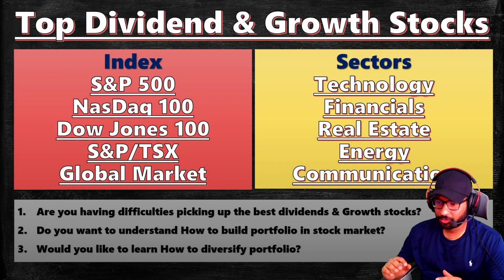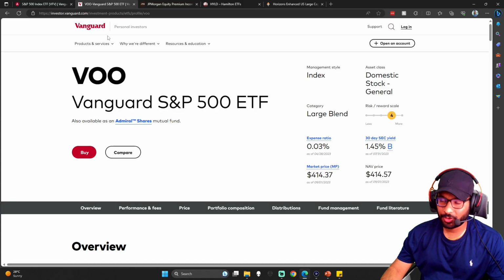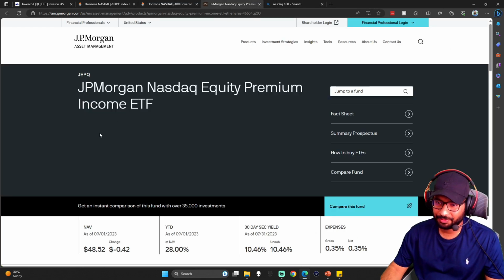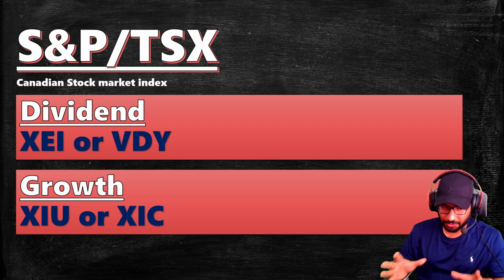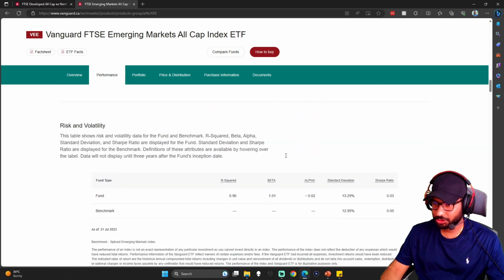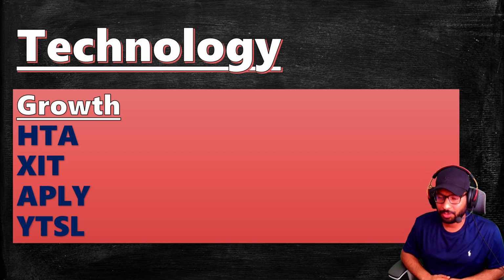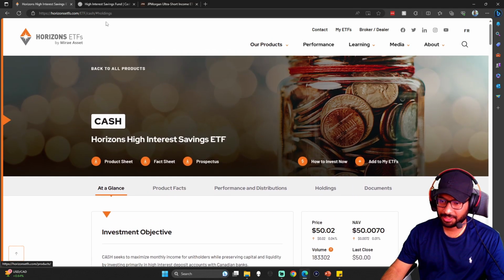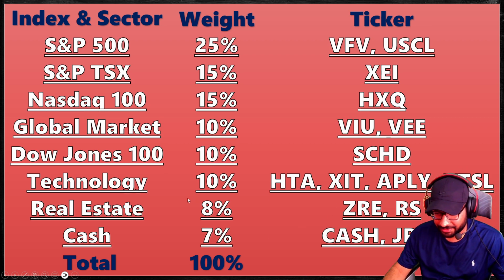8 Sectors, 1 Plan: The Ultimate Diversified ETF Portfolio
Are you struggling to pick the right stocks or feeling overwhelmed by market volatility? In this video, I break down my exact "8 Sectors, 1 Plan" strategy to help you build a bulletproof portfolio that balances both dividend income and long-term capital growth. 📈

I’ll walk you through:
✅ S&P 500 & Nasdaq 100: The foundation of growth.
✅ TSX Canadian Index: Why domestic exposure matters.
✅ Global Markets: Investing in Europe and Emerging Markets (Asia).
✅ Specialized Sectors: Deep dives into Technology and Real Estate.
✅ The Cash Strategy: How to keep 7% in cash to buy the dips! 💰

Whether you are a beginner looking to start your investing journey or a seasoned investor wanting to diversify, this breakdown of ETFs (VFE, VDY, QQQ, and more) will give you a clear roadmap.

Timestamps:
[00:00] Intro: 3 Questions for every investor
[01:55] S&P 500: The World's Most Famous Index
[06:17] NASDAQ 100: Tech & High Growth
[09:15] Dow Jones 100: Stable Dividends
[11:45] S&P/TSX: Canadian Market Strategy
[14:34] Global Exposure: Europe & Emerging Markets
[17:15] Technology Sector: Shopify, Tesla, and Apple
[20:28] Real Estate: Diversifying with REITs
[22:06] The Cash Bucket: Buying the Discounts
[26:03] My Personal Portfolio Target Weights